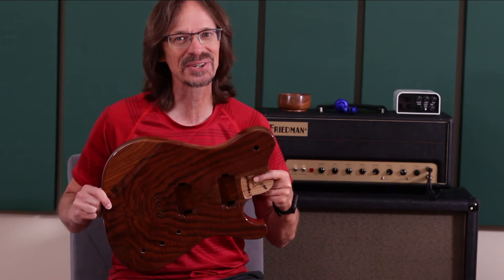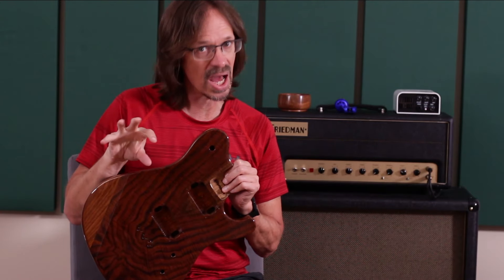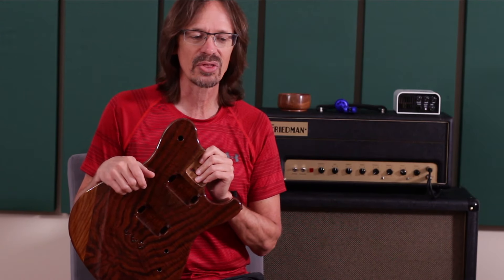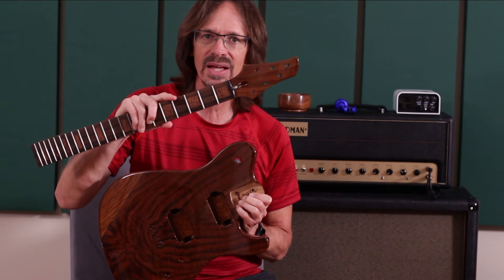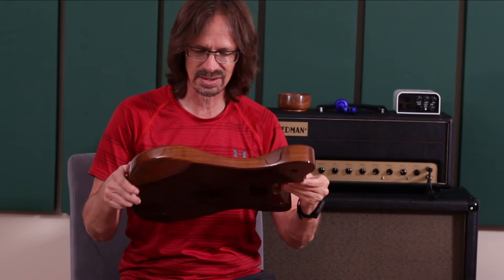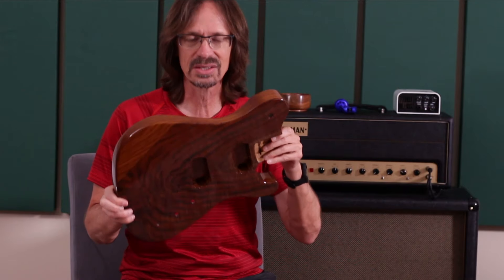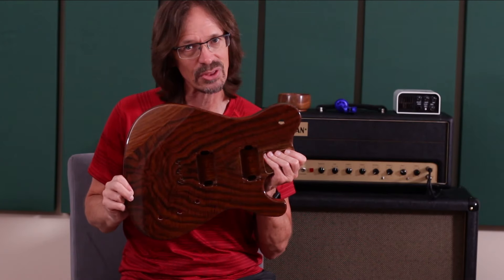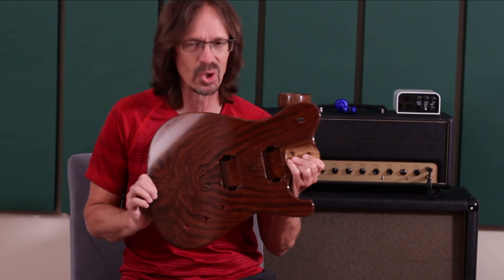"Rainbow" Claro Walnut Limited Run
For a preview of this Claro Walnut Limited Release go